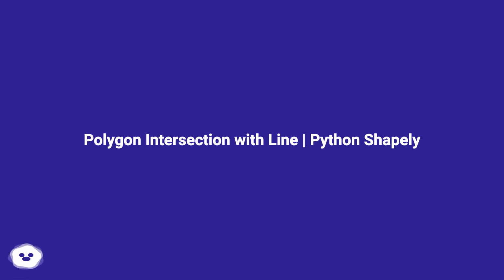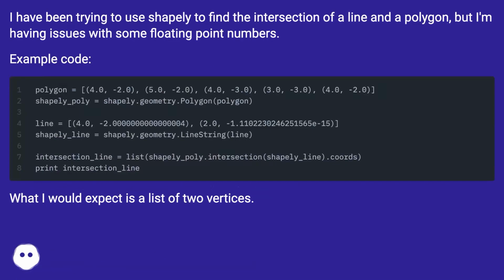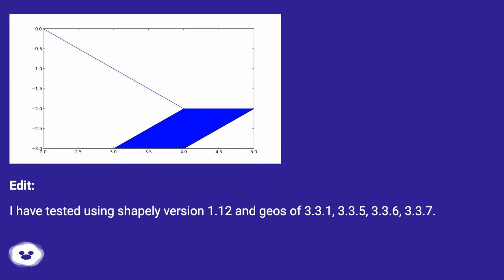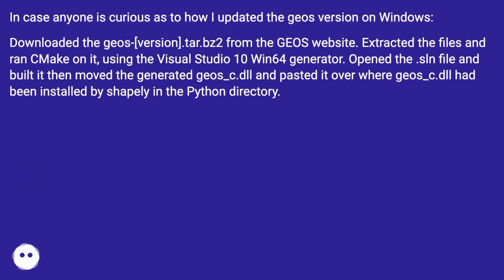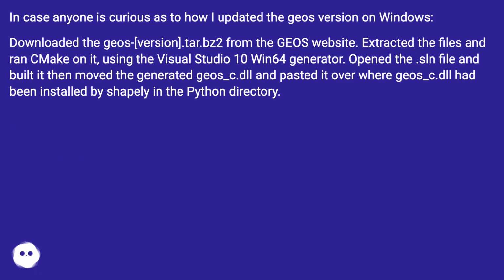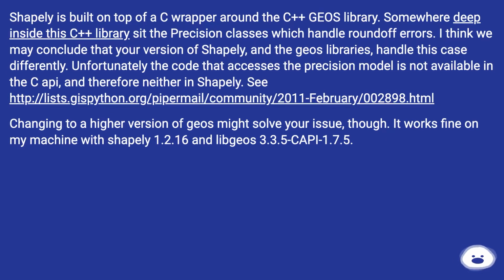Polygon Intersection with Line | Python Shapely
Chapters
00:00 Polygon Intersection With Line | Python Shapely
01:28 Accepted Answer Score 5
02:16 Thank you